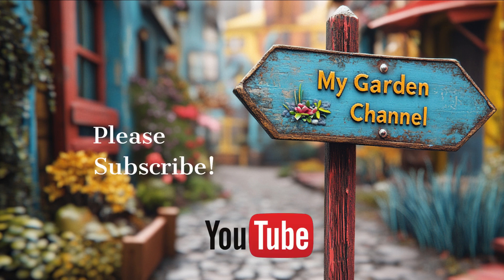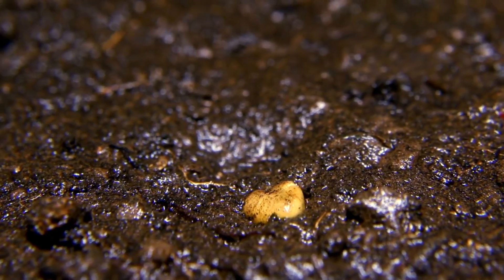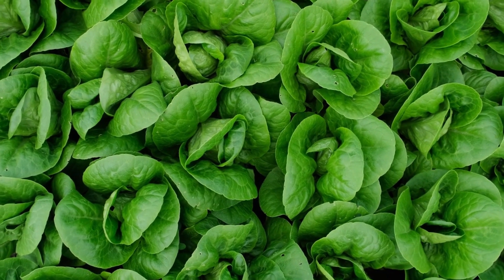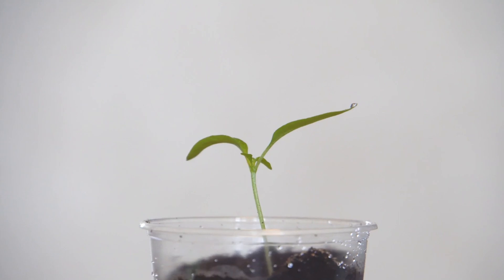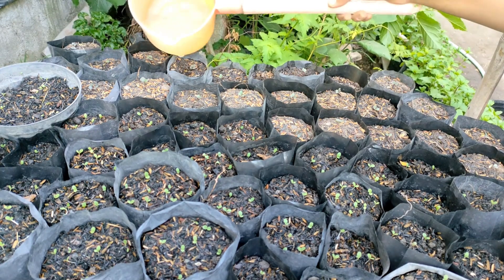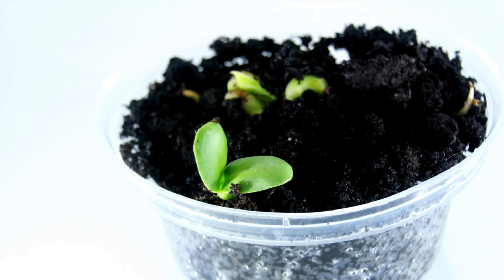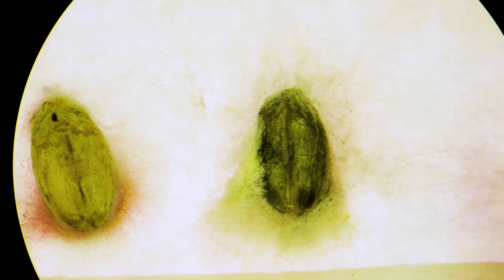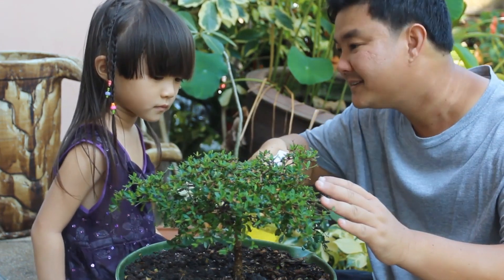7 Tips for Successful Seed Germination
7 Tips for Successful Seed Germination

The Ultimate Guide to Seed Germination and Ideal Growing Conditions for Your Plants!

Learn everything you need to know about seed germination and the ideal growing conditions for your plants in this ultimate guide. From temperature to soil type, this video has got you covered!